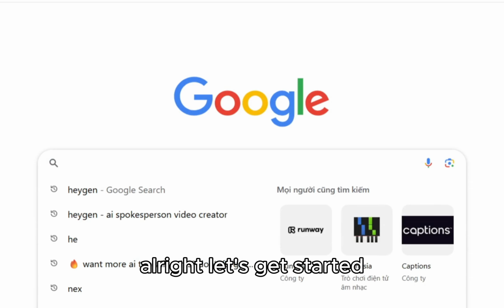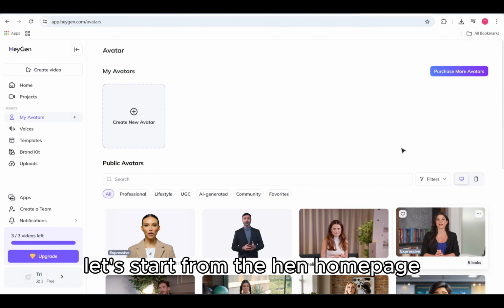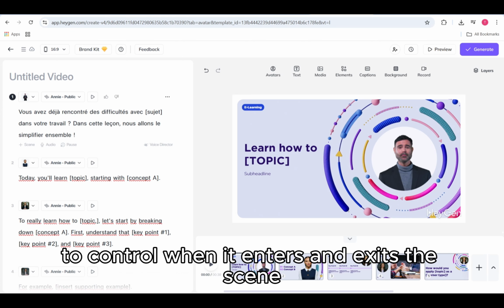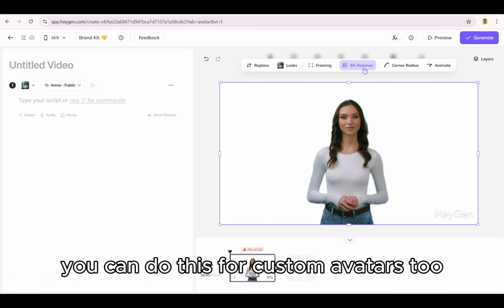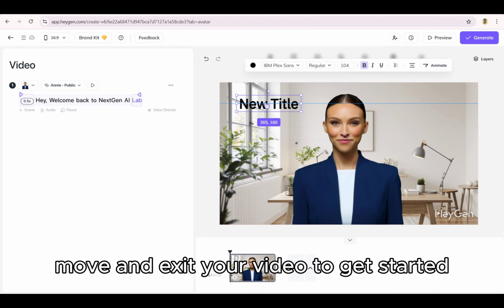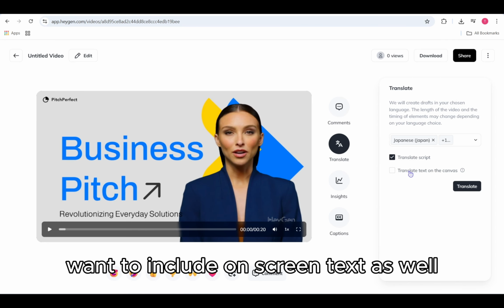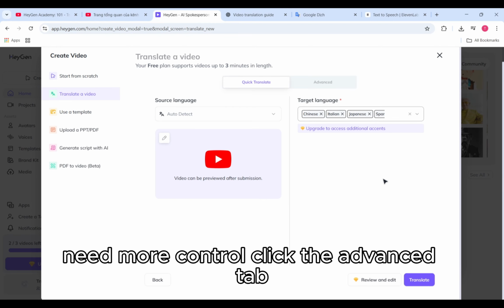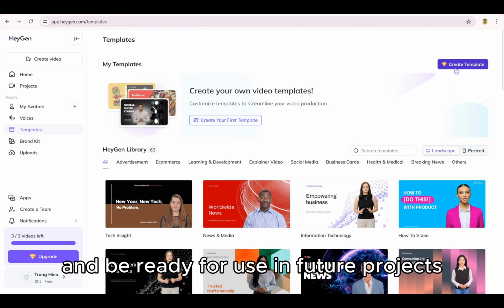HeyGen: Animate One Photo into a Realistic Talking Video — No Camera Needed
Want to turn a single photo into a professional, talking video without a camera or studio setup? In this tutorial, I’ll show you how to use HeyGen to create studio-quality videos in just a few clicks. 🚀
With HeyGen, you can generate avatars, add voiceovers, and customize templates that are perfect for YouTube, TikTok, business presentations, or even online courses. The best part? No editing skills required — everything is done with AI.
I’ll walk you step by step through creating your first video, from signing up to customizing avatars and adding animations, so you can start producing engaging content immediately.
Whether you’re a content creator, entrepreneur, or student, HeyGen gives you the power to save time, cut costs, and still deliver videos that look professional.
to get the latest AI tools and tips as soon as they drop!